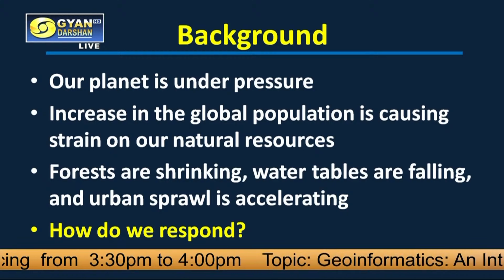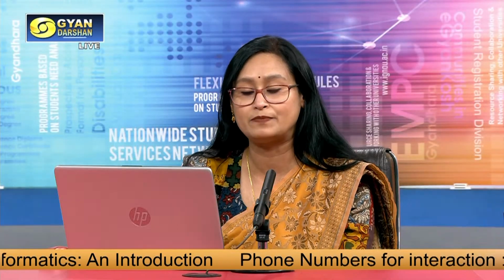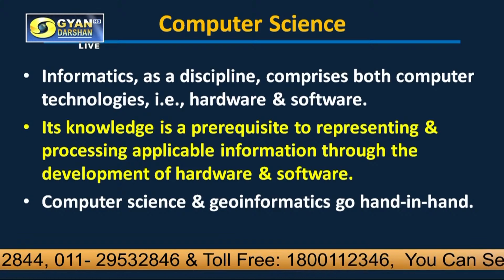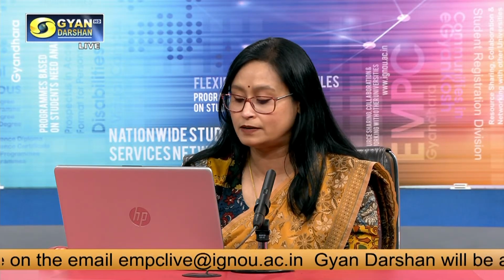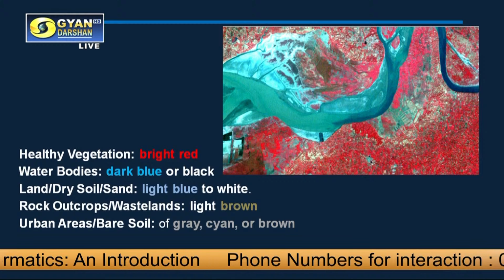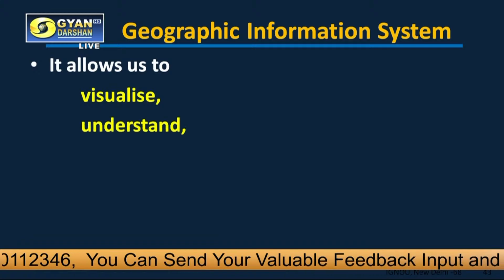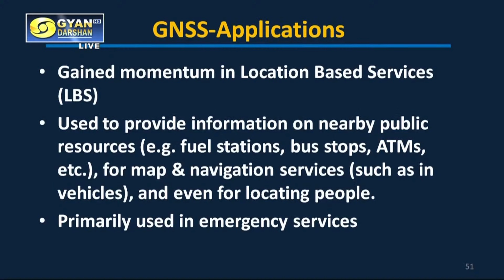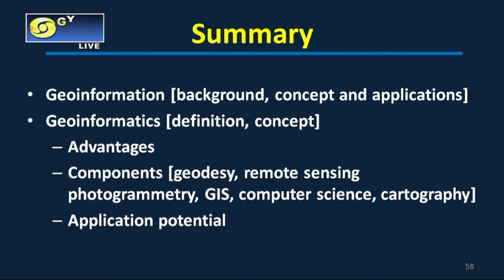Geoinformatics: An Introduction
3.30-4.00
Experts: Prof. Benidhar Deshmukh & Dr. Kakoli Gogoi
School: School of Sciences (SOS)
Programmes: PGCGI, PGDGI, MSCGI
Topic: Geoinformatics: An Introduction